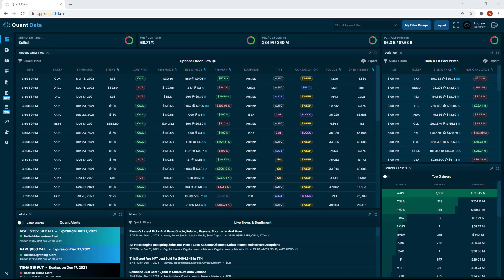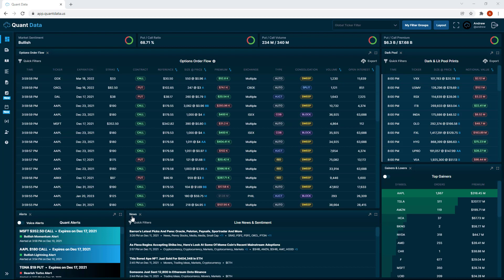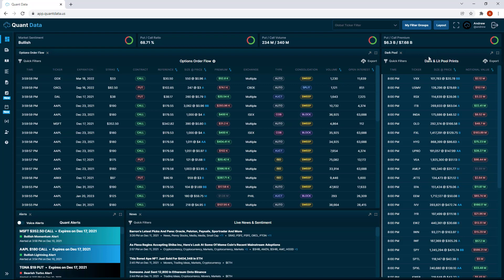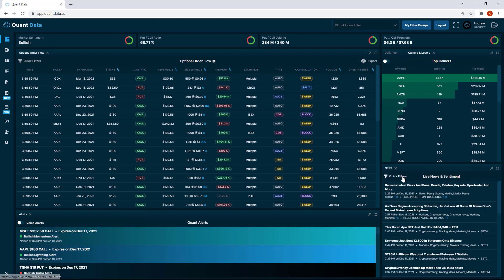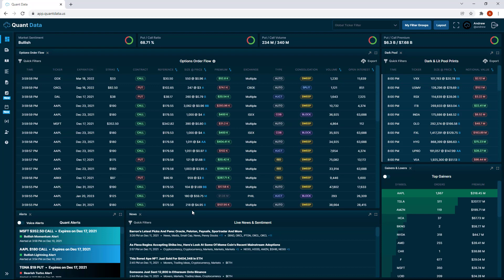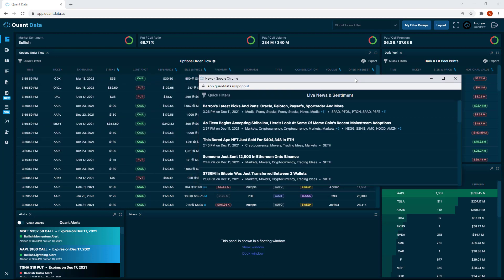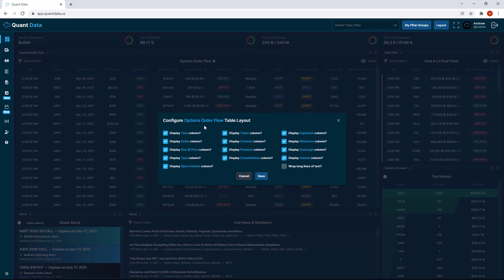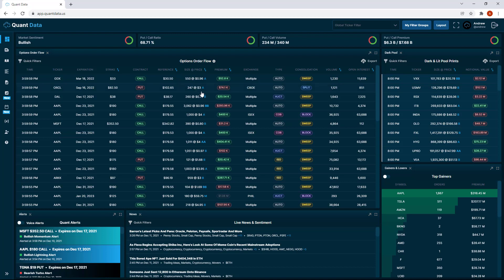Quant Data | New Multi-Window Layout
In this video, Andrew Hiesinger goes over how you can use the new Multi-Window layout to customize the Quant Data dashboard in any way you like.

You can see what smart money is trading using the real-time options order flow through the Quant Data platform.

Our platform is great for traders looking to add powerful data-driven analytical tools to their arsenal.

Feel free to sign up to our FREE 7-day trial that gets you access to our real-time options order flow, dark & lit pool prints, AI alerts, live news, stock reports, and more.

Let's bridge the gap between institutional traders and retail traders together!